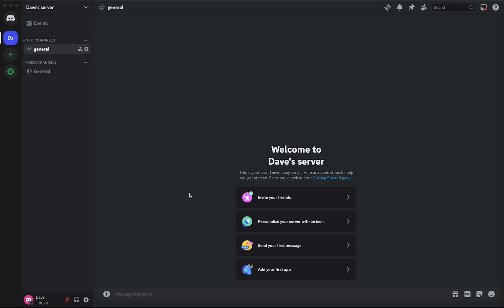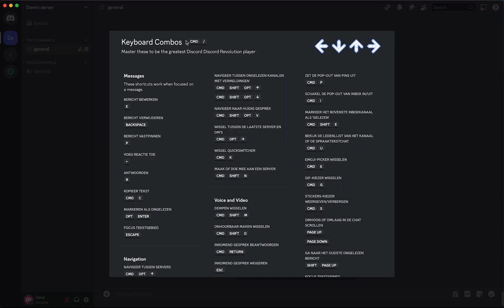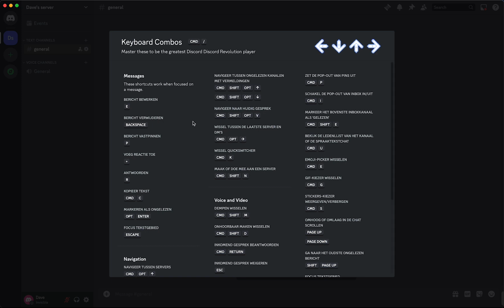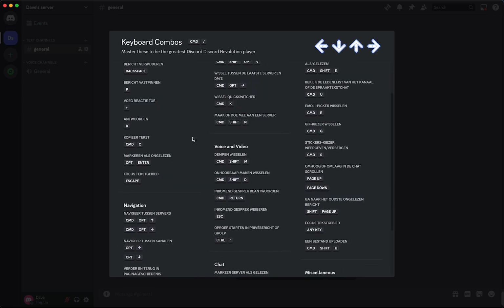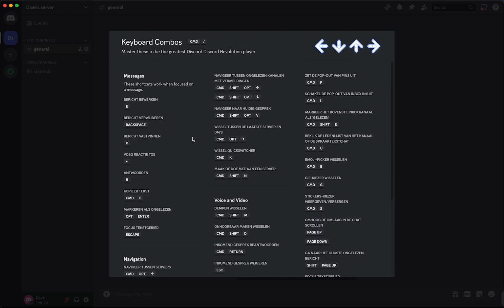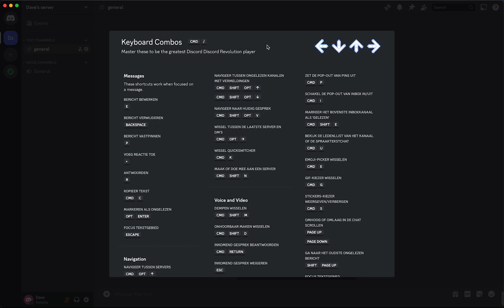How to Make Music in Discord